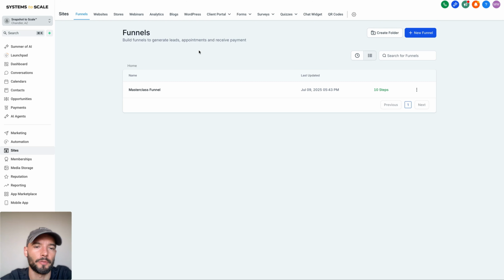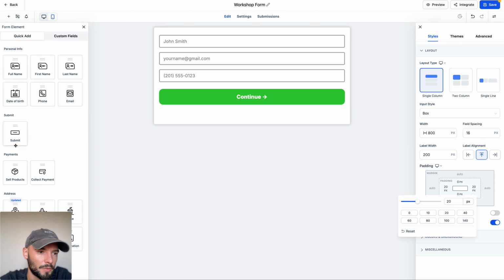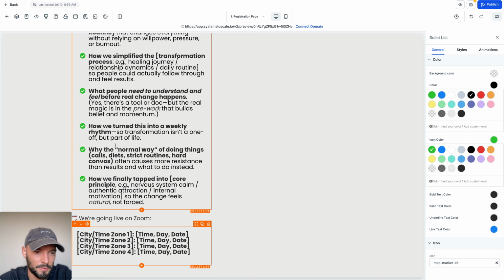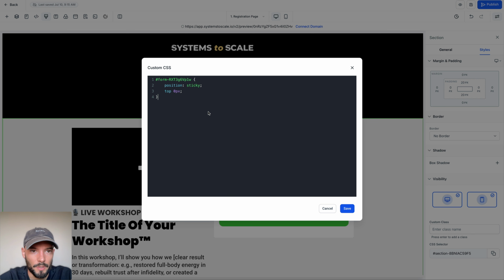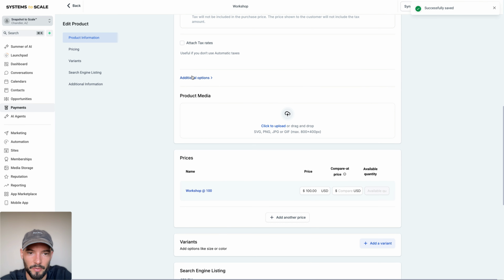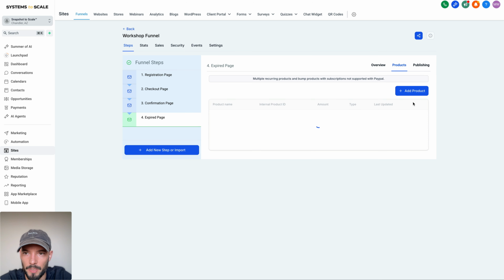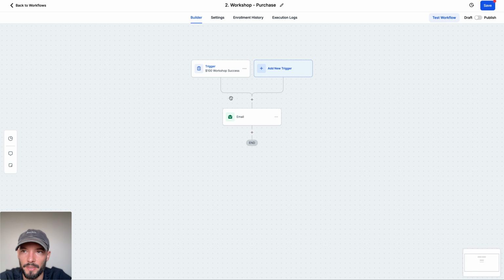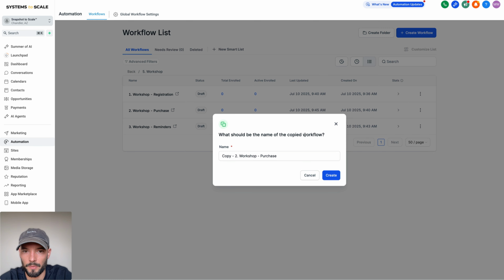How to Build a Monthly Workshop Funnel in GoHighLevel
In this comprehensive tutorial, I'll walk you through creating a profitable monthly workshop funnel using GoHighLevel that converts prospects into paying customers on autopilot.

What You'll Learn:
• Setting up your workshop landing page with high-converting copy
• Creating automated email sequences that build anticipation
• Designing registration confirmation and reminder workflows
• Building post-workshop follow-up sequences that drive sales
• Setting up payment processing and upsell opportunities
• Optimizing your funnel for maximum attendance and conversions

Perfect for:

Coaches and consultants looking to scale their business
Course creators wanting to boost enrollment
Service providers seeking qualified leads
Anyone wanting to monetize their expertise through workshops

Whether you're new to GoHighLevel or looking to improve your existing funnels, this tutorial provides everything you need to create a workshop funnel that consistently generates leads and sales.

If you’re new to my channel, my name is Maxime Warnault.

I’m a full-stack software developer turned online entrepreneur.

For the last 6 years, I’ve been working online and traveling the world while helping 1,000+ entrepreneurs start and scale their businesses.

2016 - Master's Degree in Computer Science at SUPINFO.
2017 - Working as a Full-Stack Developer at Capgemini.
2020 - Media Buying Certification and started my YouTube Ads Agency (adslab.com).
2021 - Scaled my YouTube Ads Agency to 6 figures, burnt out, and quit to work as a business coach.
2022 - Worked for a $100M business coaching company. Coached 1,000+ online entrepreneurs. Spent $10M+ on advertising.
2025 - Started to help online business owners install systems to scale.

Keep learning, keep growing, and don’t forget to lift others as you rise.

Never quit,
Max